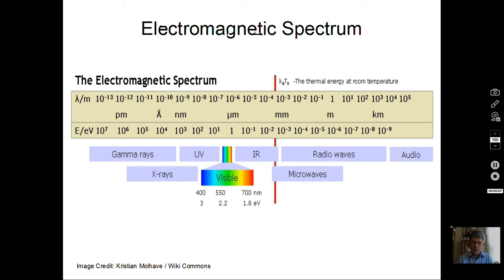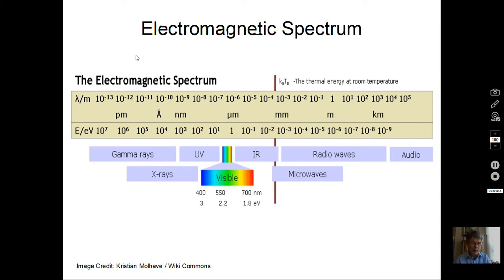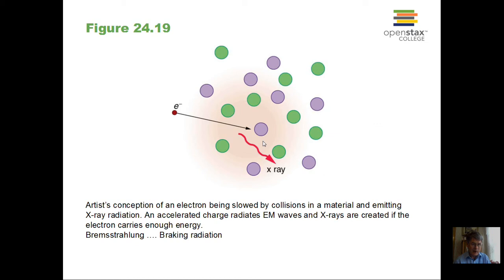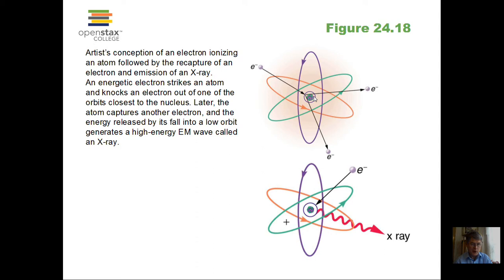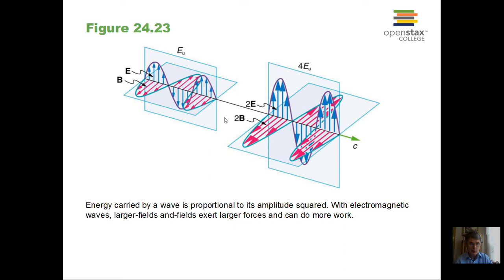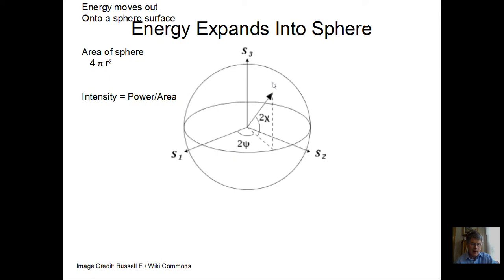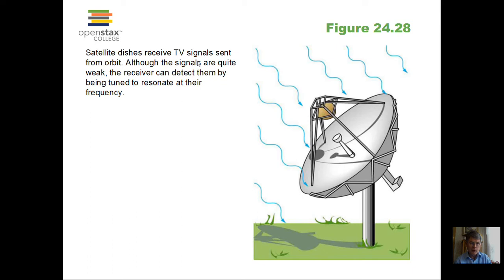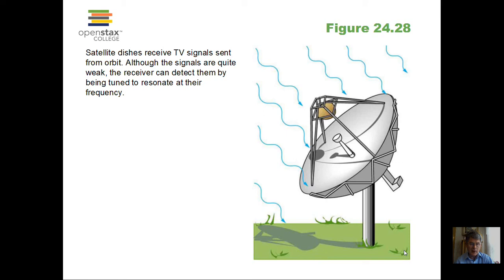Electromagnetic Wave Spectrum, Energy, Intensity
This video starts with a short review of the electromagnetic spectrum.  The video then discusses the energy dependence on amplitude of E and B for an electromagnetic wave.   The video then explains intensity for the case of an EM wave expanding in all directions.  This material relates to Chapter 24 of OpenStax College Physics.